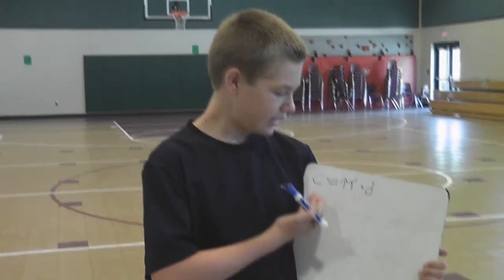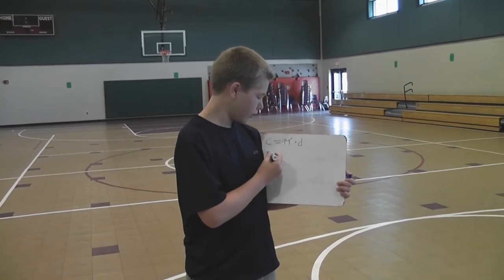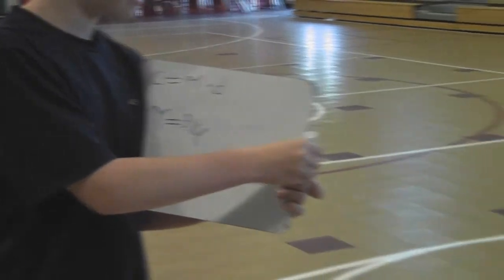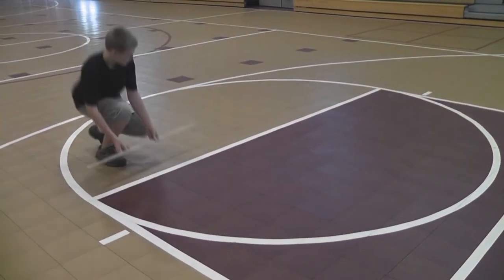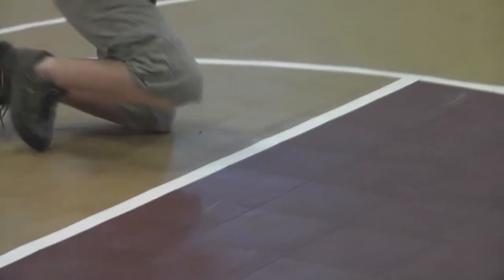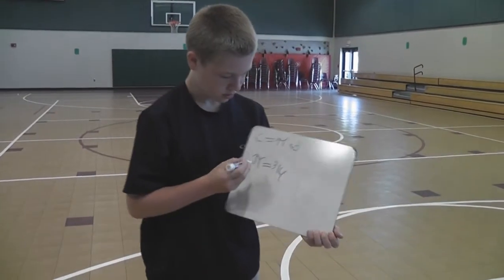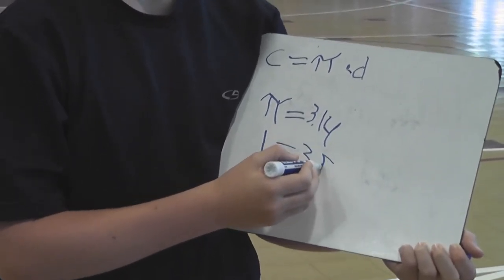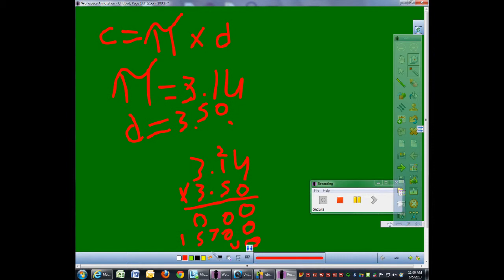CMCSI MATH WIZARDS- Circumference of a circle